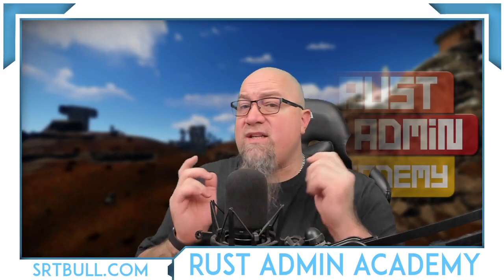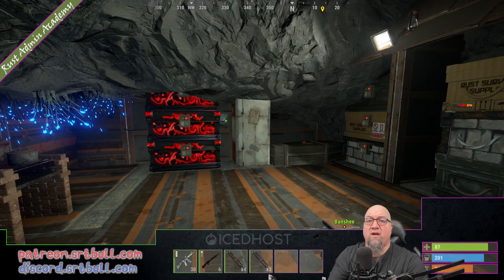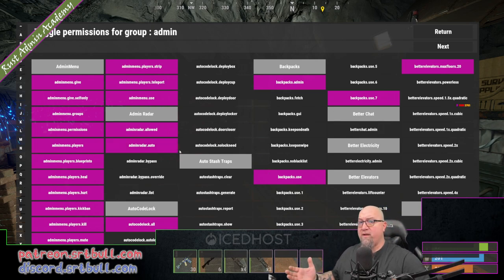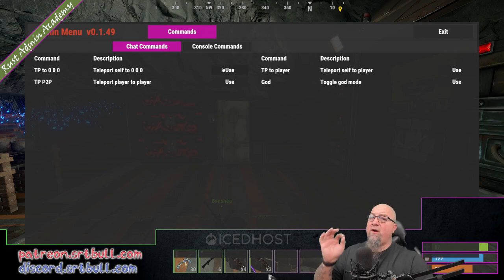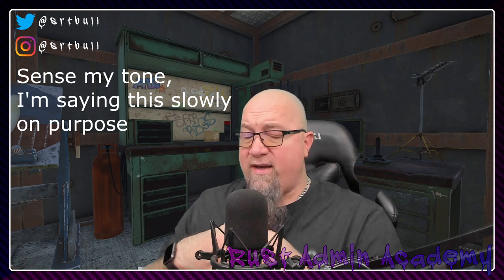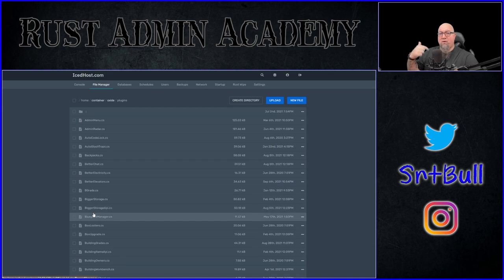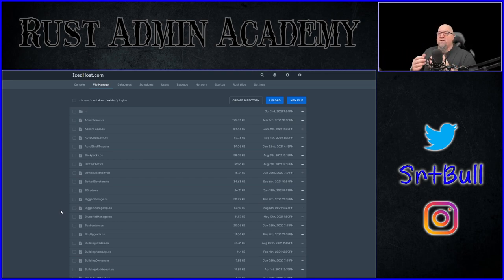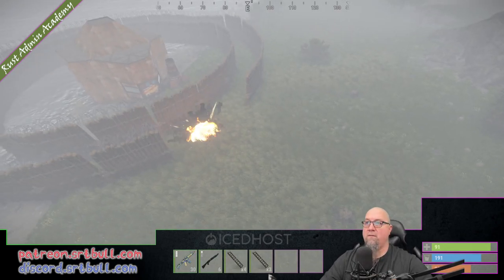Should You Hire Staff for Your RUST SERVER?? The Answer May Surprise You!!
A lot of people hire staff WAY TOO soon.  You may think you need admins or moderators too early.  Watch this video, it'll help you decide if you should actually bring on staff members.